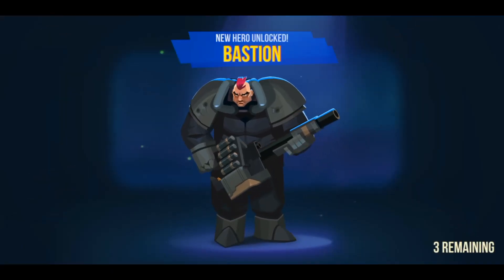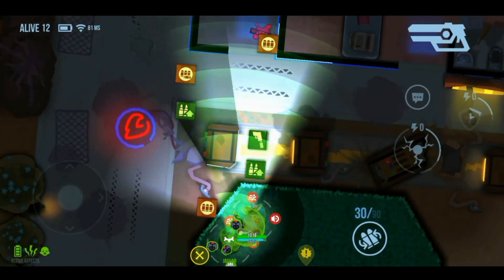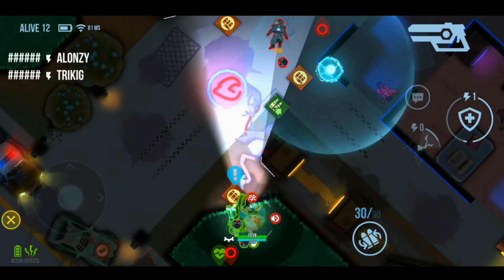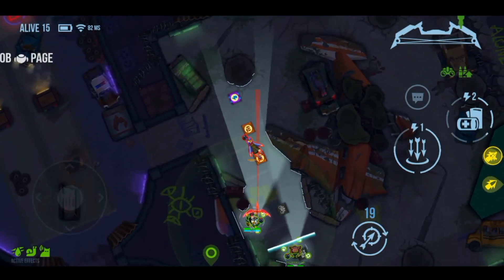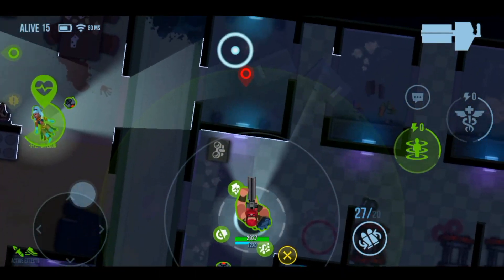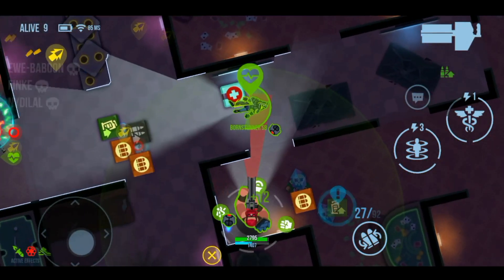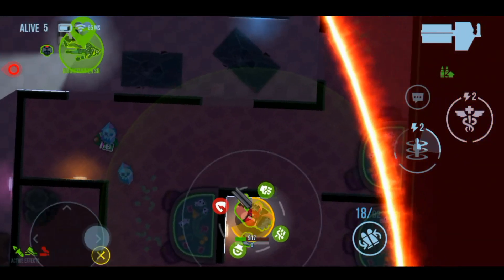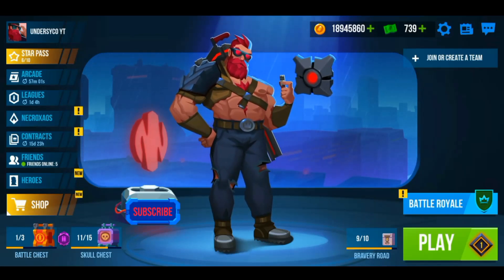How to get heroes! (BULLET ECHO)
Bullet Echo - How to get heroes! (UNDERSYCO)

In this video, I have got an exciting topic for all of you, I will show you some of my ways to unlock new characters to expand your roster and spice up your gameplay!

 • Helpful links: (Things I use)